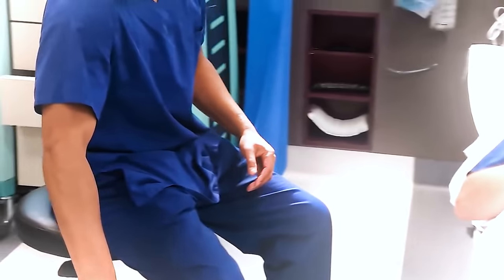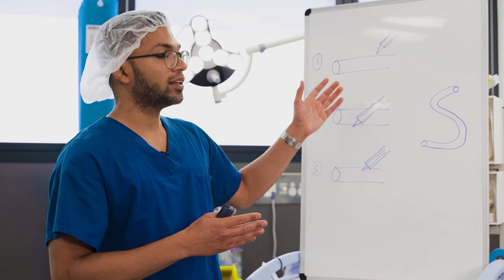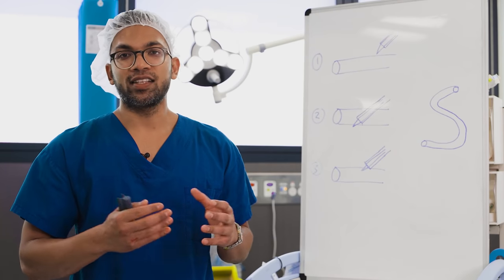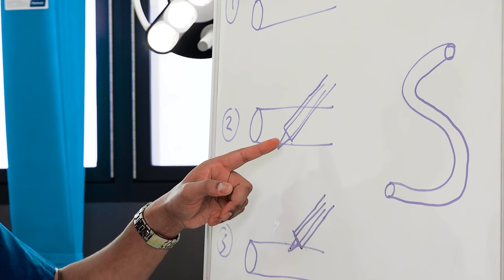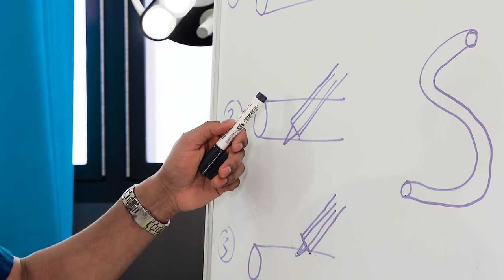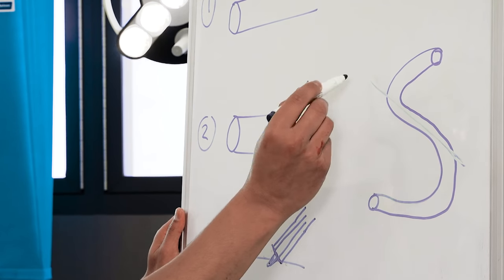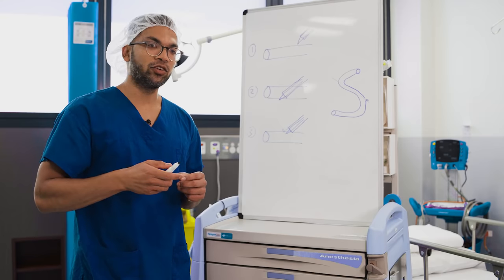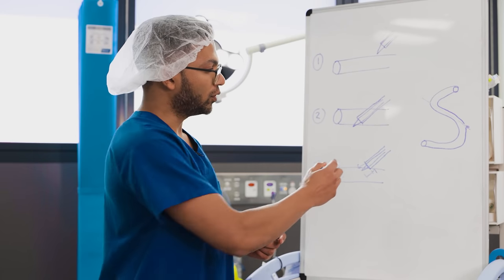There are only 3 ways you can fail iv cannula insertion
So I've tried to simplify this to 3 main areas of immediate cannula failure.

I believe that If you know how to fail, you will know exactly what to do not to fail.

When supervising doctors just starting to learn cannulation, I understand that failure occurs. However, if failure occurs and the student knows why they failed, this allows them to improve next time with deliberate attention to detail on their next attempt!

1) miss the vein altogether (no flashback of blood is observed)

2) puncture the deep wall or side wall

3) The needle and cannula isn't advanced far enough prior to advancing the plastic cannula.

that's it!